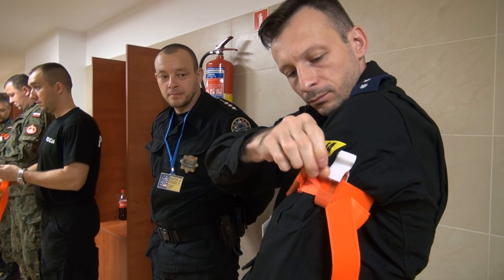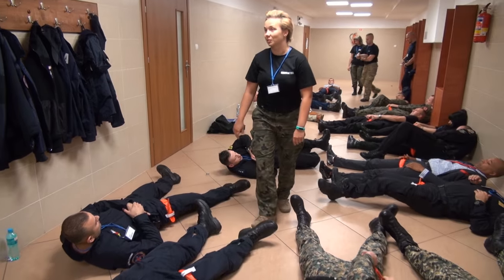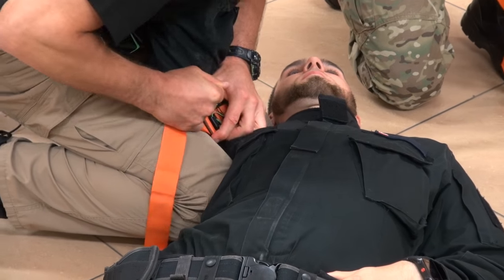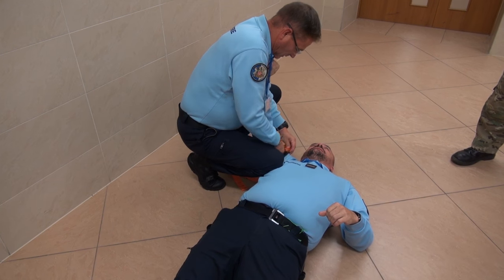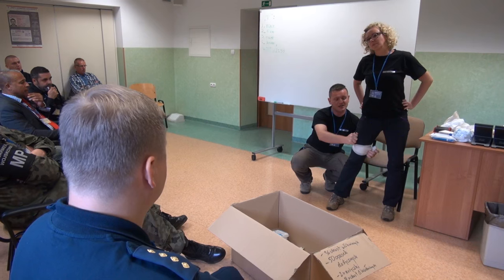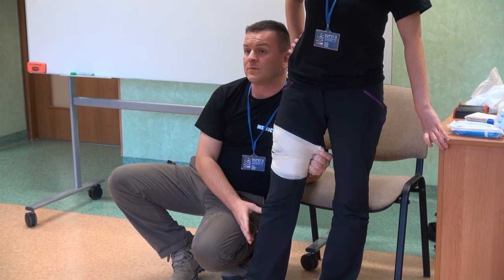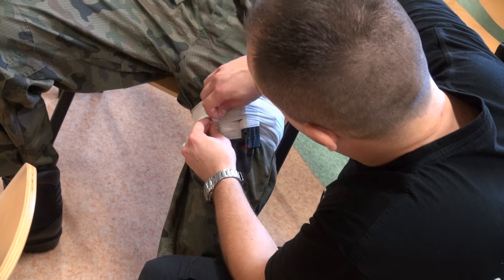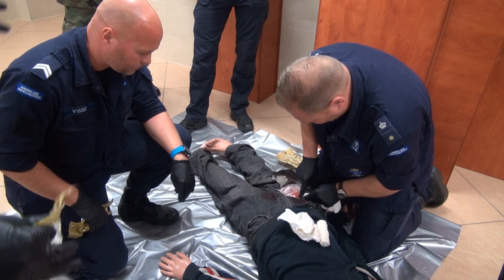EUPST II - ćwiczenia w słupskiej Szkole Policji (cz. 1)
Zintegrowanie i przygotowanie sił policyjnych z różnych krajów europejskich biorących udział w misjach zarzadzania kryzysowego Unii Europejskiej – to główny cel pięciodniowych ćwiczeń, które rozpoczęły się w słupskiej Szkole Policji. Międzynarodowe szkolenie w ramach projektu EUPST II (European Union Police Services Training) realizuje Wydział Koordynacji Współpracy Pozaoperacyjnej Biura Międzynarodowej Współpracy Policji Komendy Głównej Policji, przy współpracy słupskiej Szkoły Policji. Więcej informacji na stronie: